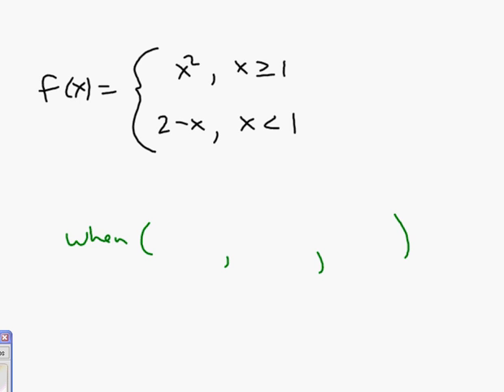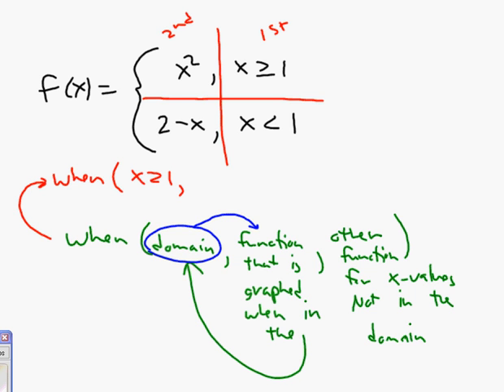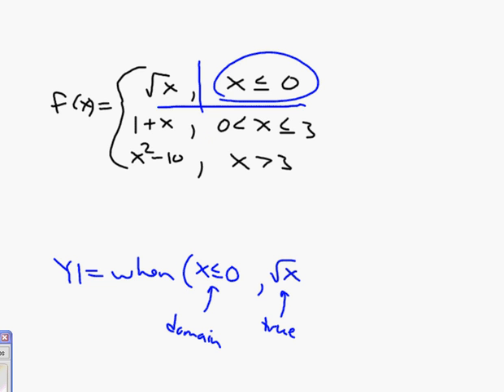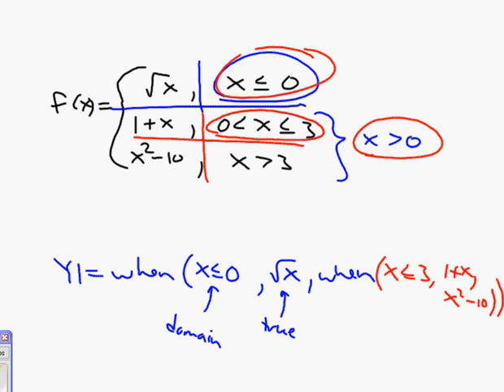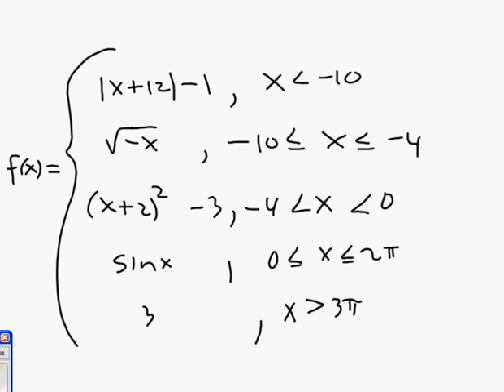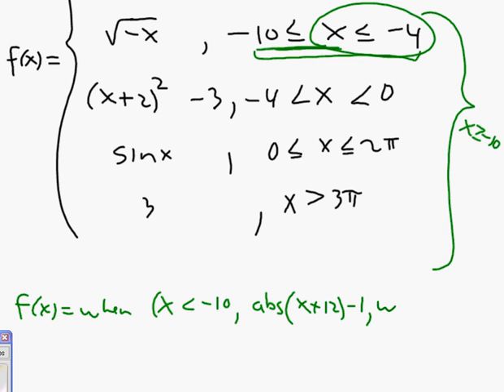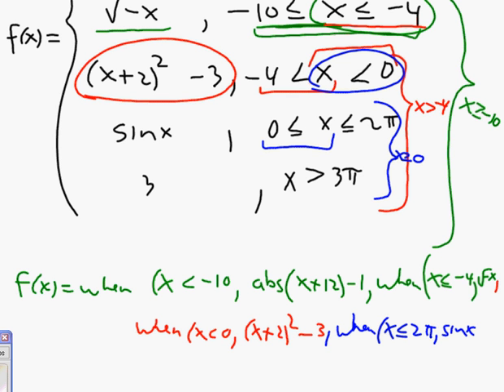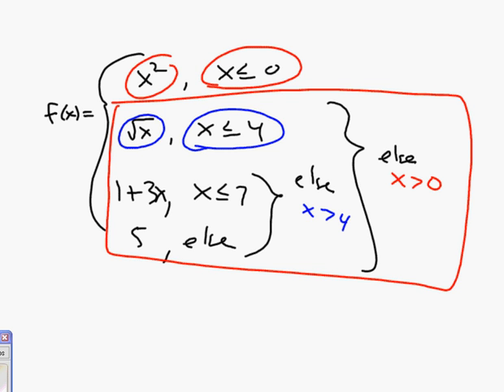9 30 2013 When Statements and the TI 89